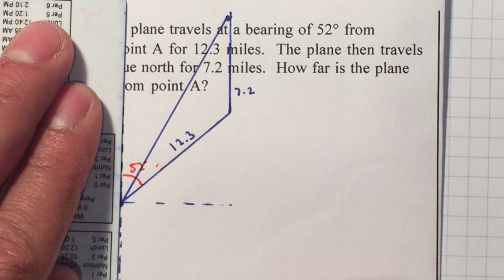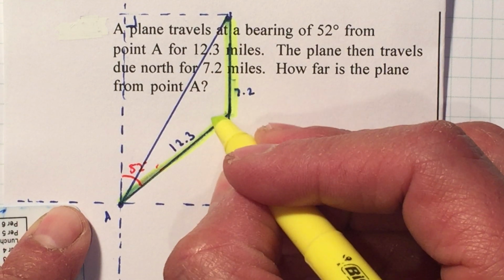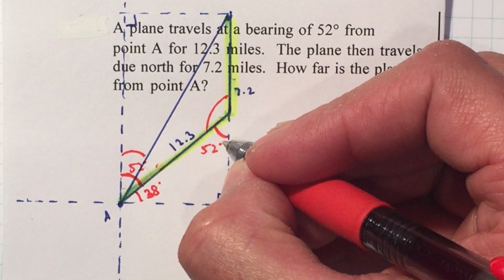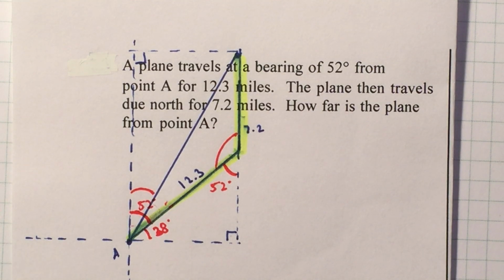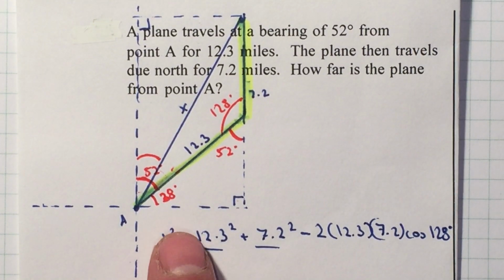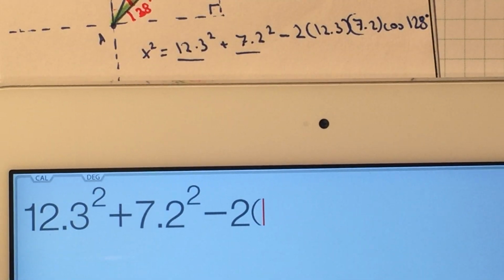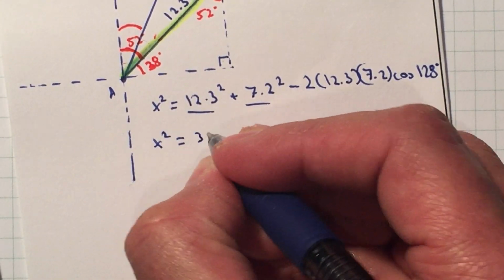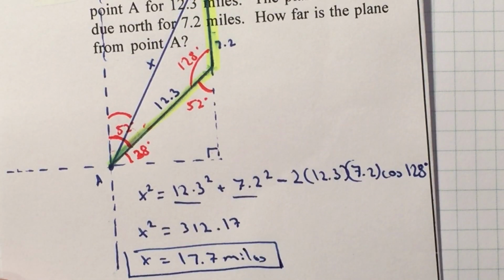P28 Trig Unit 7 - Law of Cosines Bearing Problem